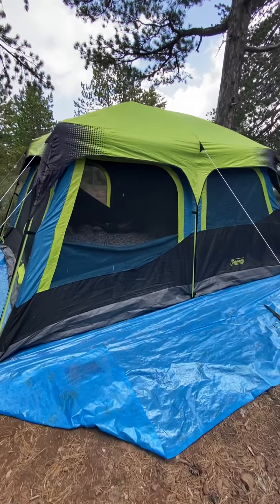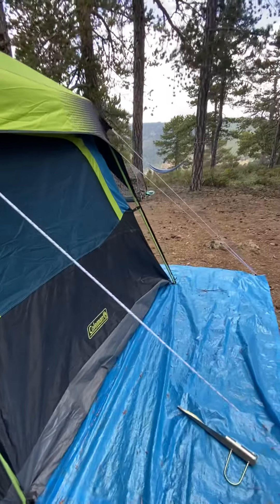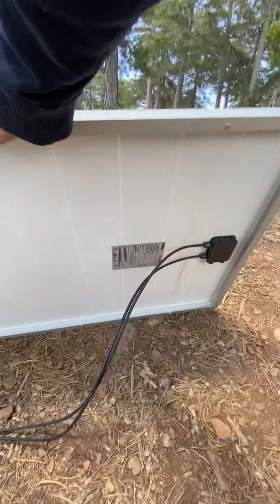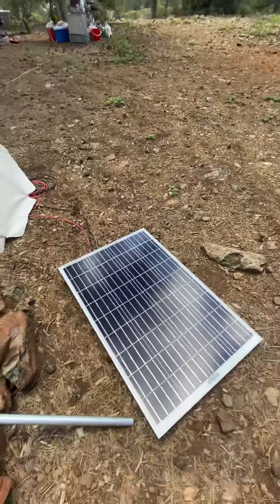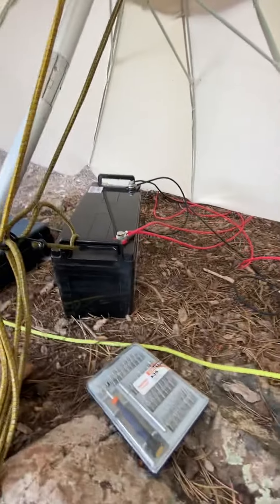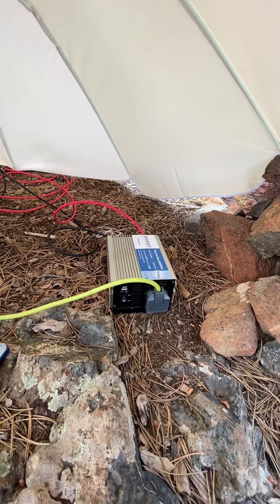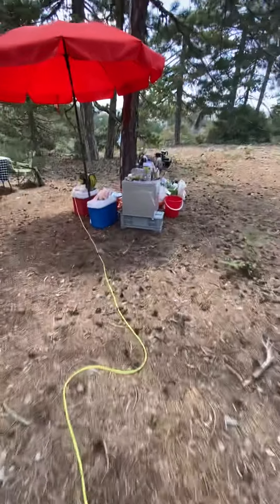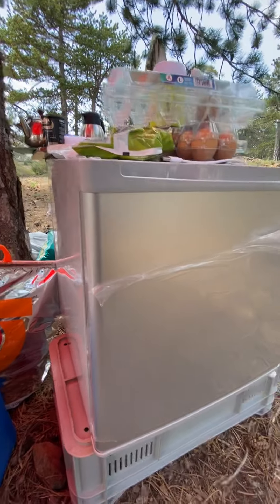Solar power while camping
Out in the wild - simple solar power set up for a small fridge, airbed etc. while camping